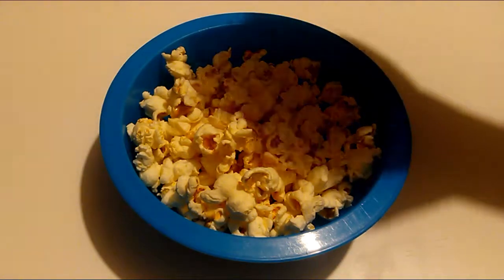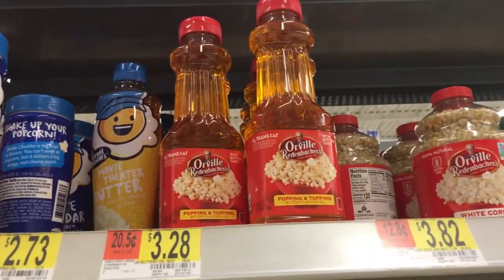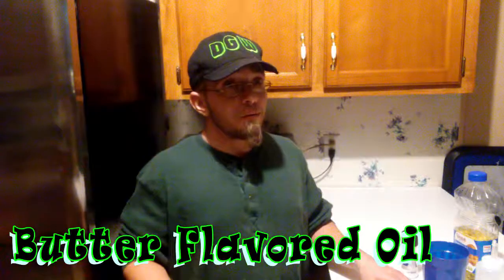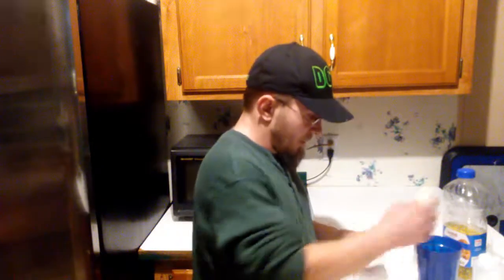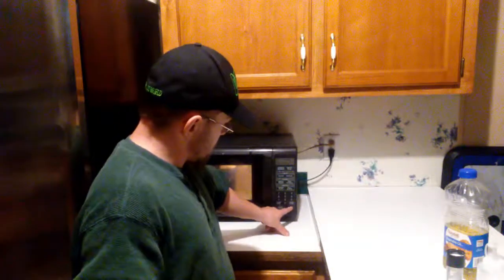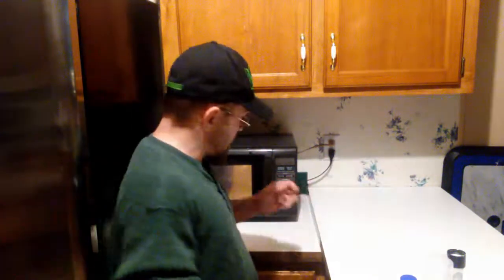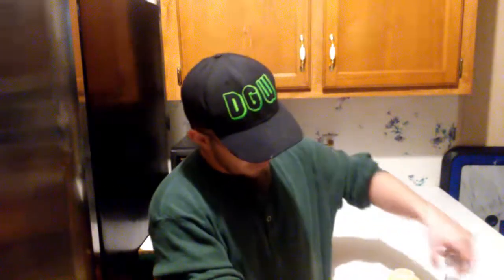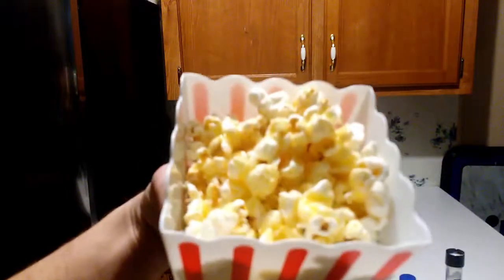Real Movie Theater Butter Topping Home Made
WELCOME BACK TO DADDYGVILLE'S KITCHEN HERE ON DADDYGVILLE'S WORLD FAMILY OF SIX, THIS IS WHERE I'LL SHOW YOU HOW I PERSONALLY BAKE AND COOK SOME OF OUR MEALS AND SNAKES ON TODAY'S COOKING EPISODE I SHOW YOU HOW I MADE 48 OUNCES OF REAL MOVIE THEATER BUTTER TOPPING HOME MADE FOR JUST TWO DOLLARS WITH INGREDIENTS I GOT FROM DOLLAR TREE

I'm A Father Of 4 Who Loves Making Visual Memories Of Our Family To Look Back On & For Everyone To Enjoy, Our channel consists of many different Types of videos from Vlogs to how to video's, family challenges, gaming, family game nights, pranks & much more, so please hit that subscribe button an join our family & become FAMS it would really mean a lot also thank you for your time

VIDEO'S POSTED:
Monday, Wednesday, Friday
@ 12pm Eastern Time

family vlogs
family games
gaming
pranks
cooking
reviews
challenges
how to
DIY projects
box opening
funny moments
just a family having fun